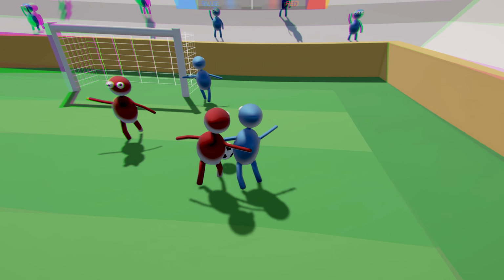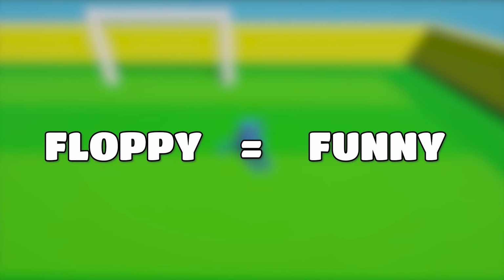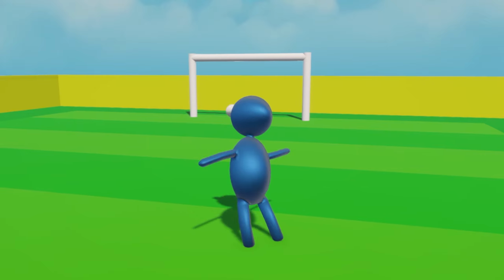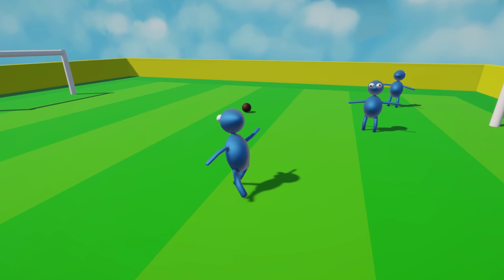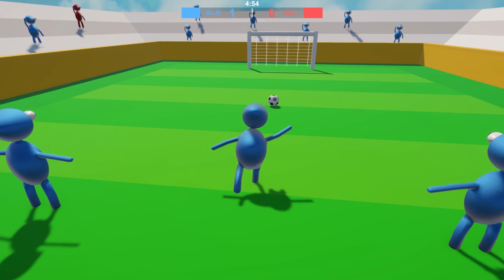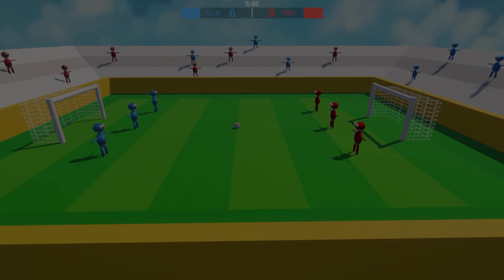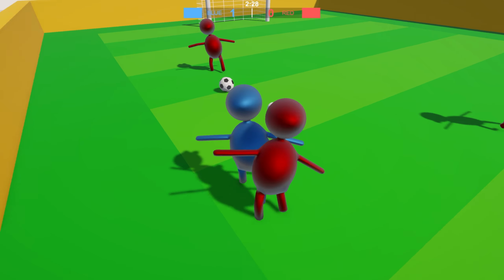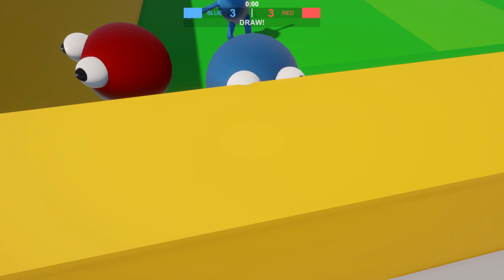How I Made the World's Dumbest Football Game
I Made the Most Stupid Football Game Ever... (it's based on ragdolls)